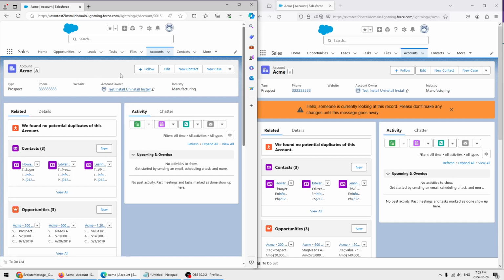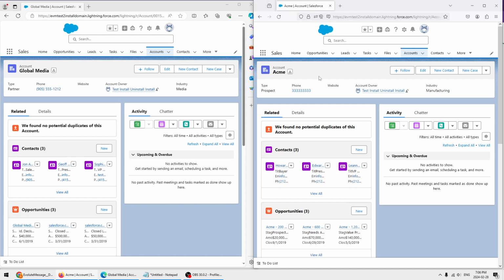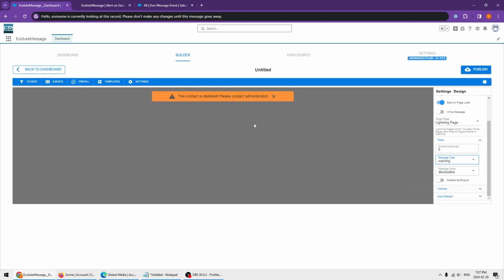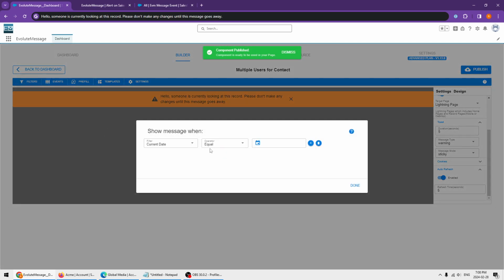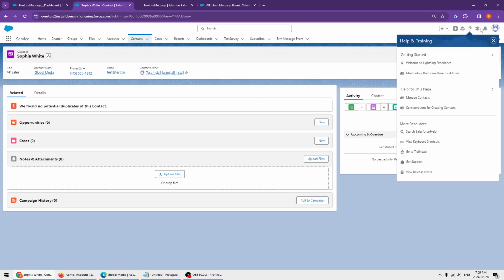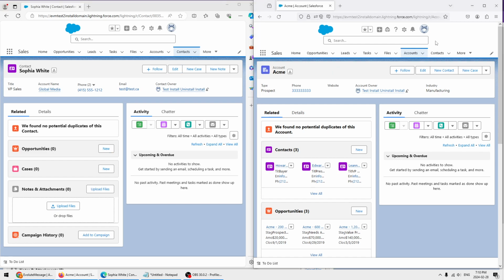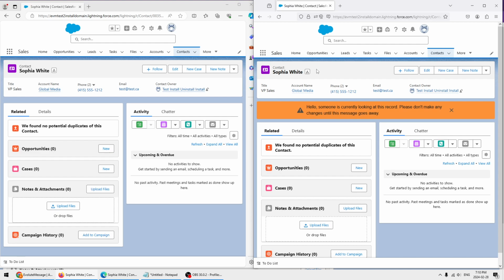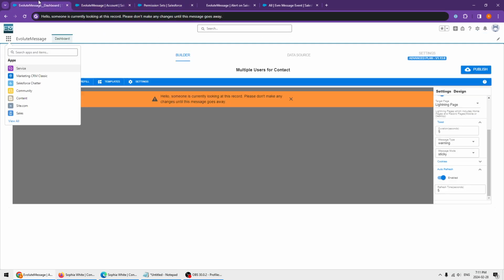Show a toast banner when multiple users access the same record - EvoluteMessage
In this video we show a Toast Banner Notification when two users are seeing the same record.  If user A access the record 123, and then user B access the record 123, the user B would see a message warning the user that there is already an user seeing the message.

This scenario would help users to not change the same record if another user is on the record already.

2 . Create a message with Filter and Refresh
3. Add the Message into the Page
4. Add the Permission Set